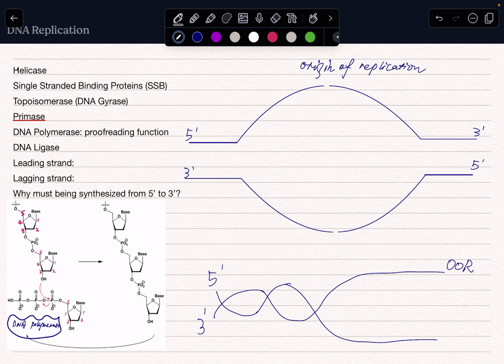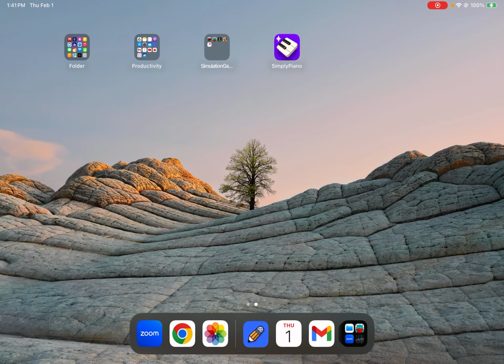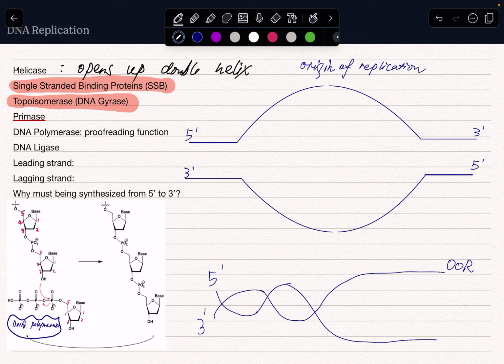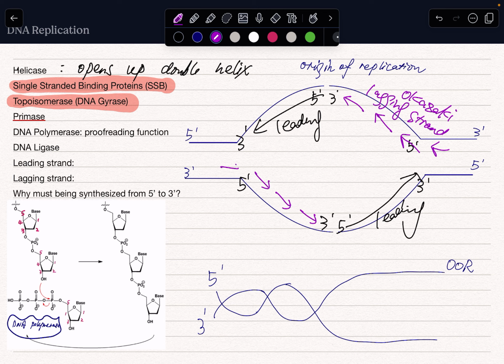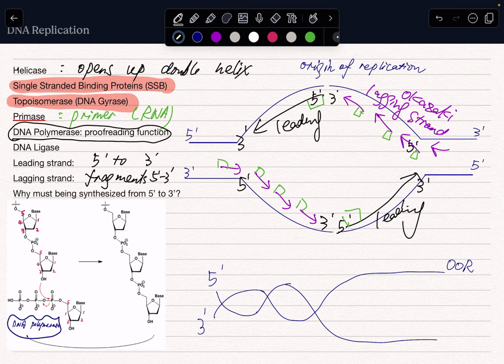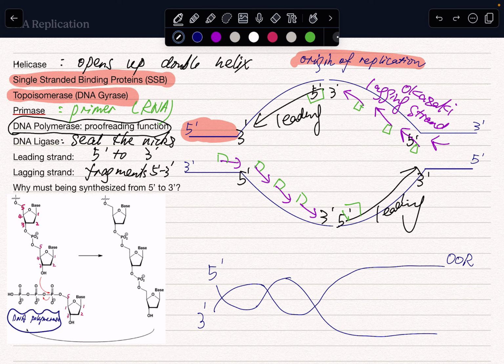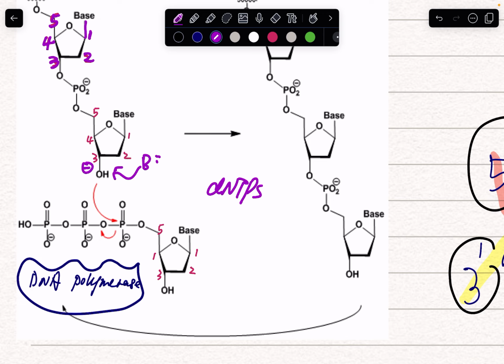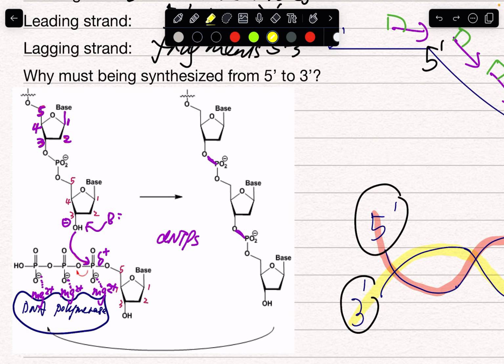MCAT - DNA Replication|All Enzymes|Leading VS Lagging Strands|Why Synthesized from 5' to 3'(Ochem)